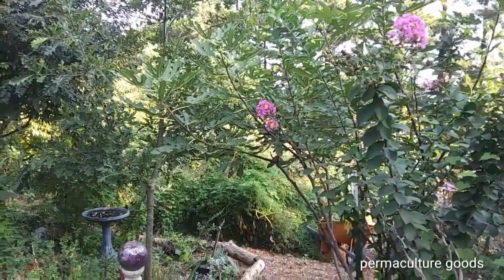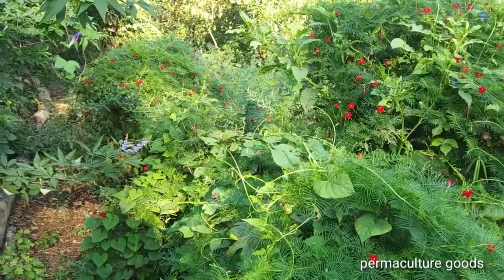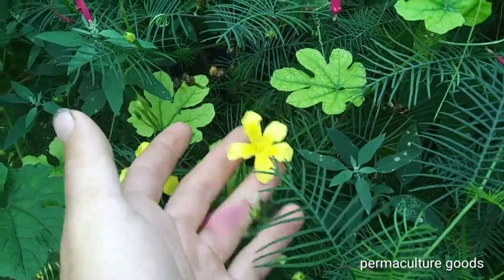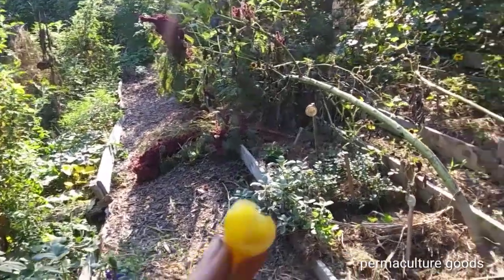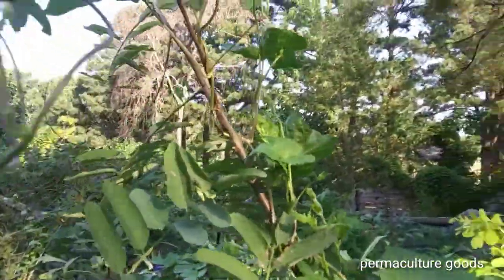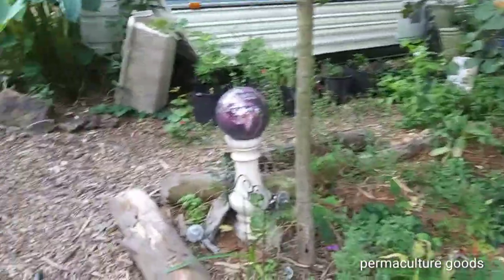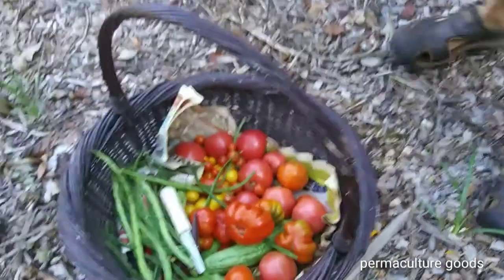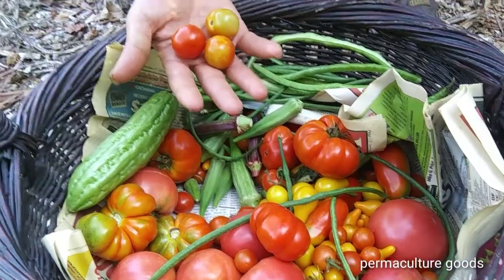Back to Eden| Harvest Garden Tour | Late Summer 2019| Figs| Okra| Tomatoes| Organic Gardening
Well Hello again, welcome back to Permaculture goods! In this video we are taking you on a walk around our low maintenance garden picking some veggies and figs that we still have around in late summer of 2019.